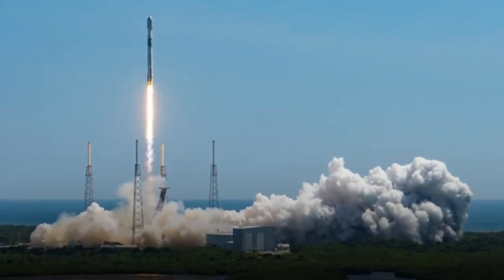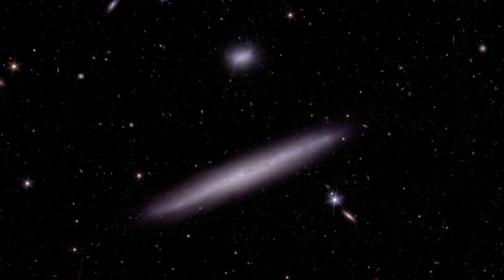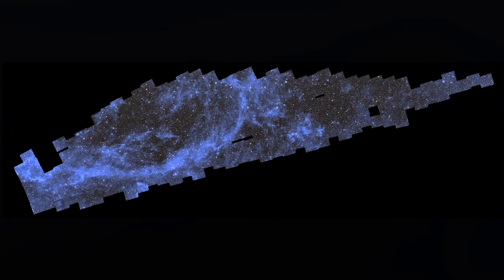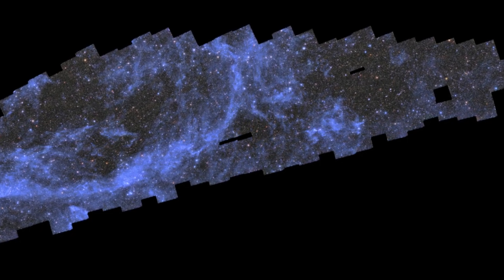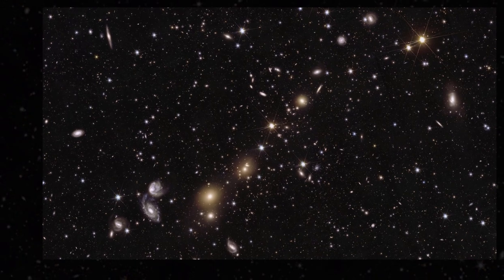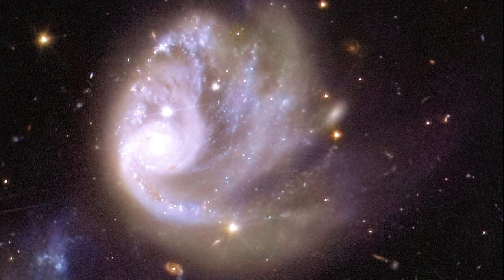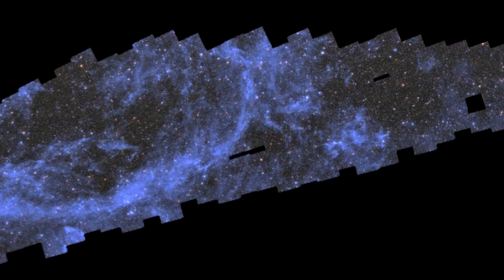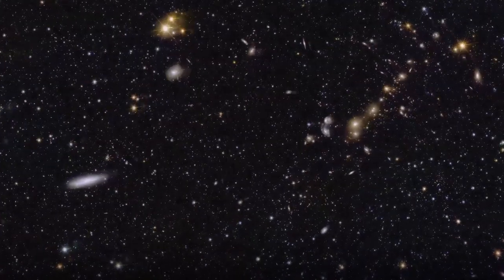Amazing 208 Gigapixel 3D Imaging of Universe By EUCLID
ESA Euclid Mission to Map the Universe's Dark Energy and Dark Matter.

CREDIT
ESA/Euclid/Euclid Consortium/NASA, CEA Paris-Saclay, image processing by J.-C. Cuillandre, E. Bertin, G. Anselmi; ESA/Gaia/DPAC; ESA/Planck Collaboration